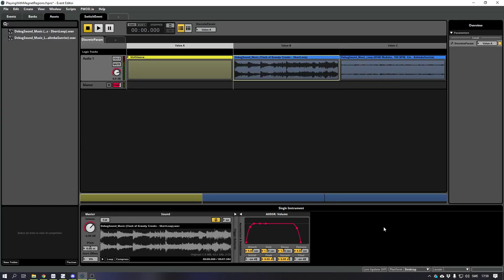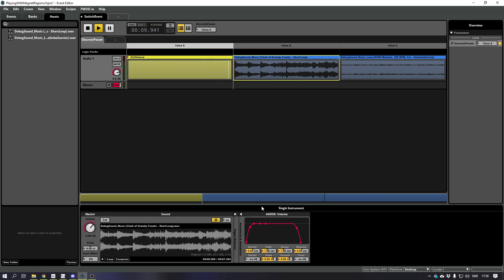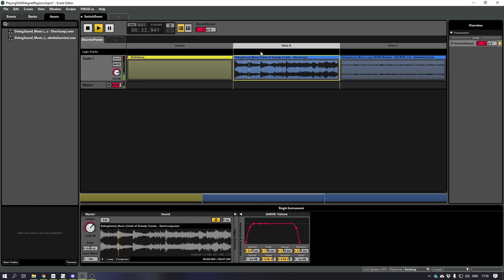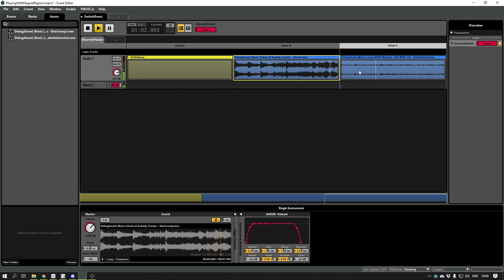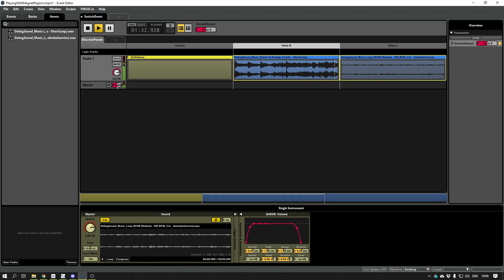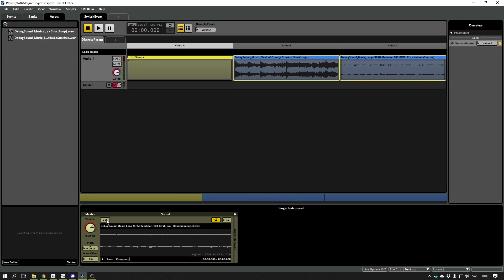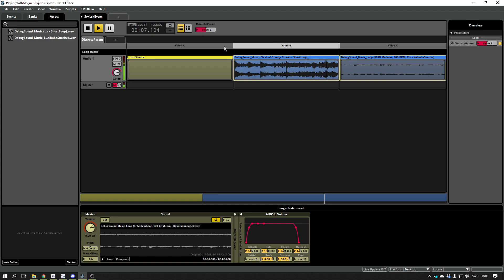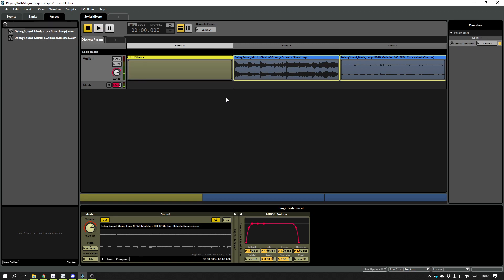Game Audio Tips - Using FMOD Parameter Switching for Music & Ambience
Just a quick showcase on how to setup a switch-parameter event which plays different music/ambience tracks depending on the parameter's current value, and how to make crossfades between the different states.

It also showcases how the "CUT"-button affects the behaviour of your Sound Instruments.